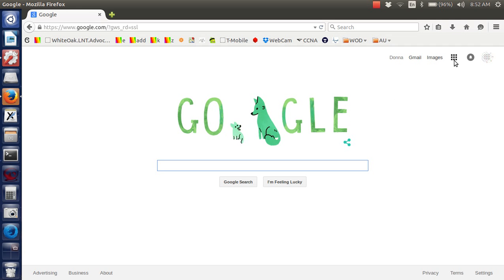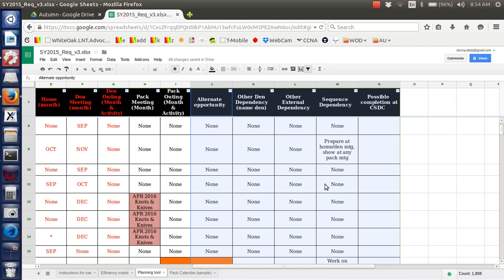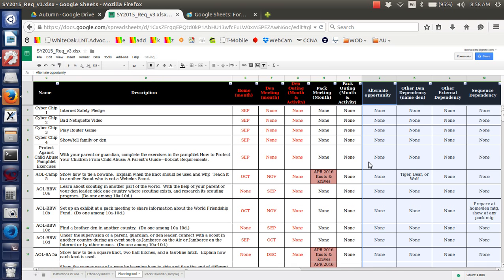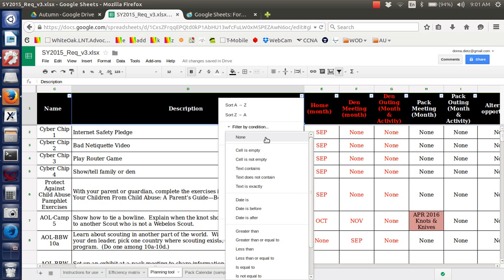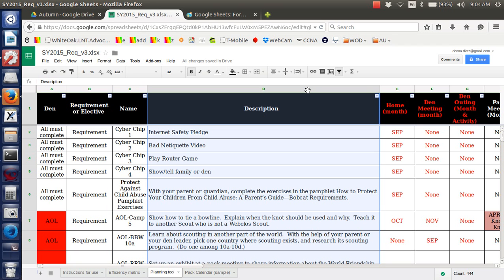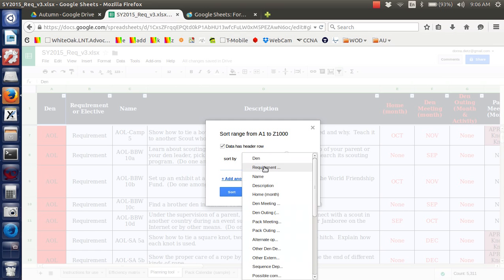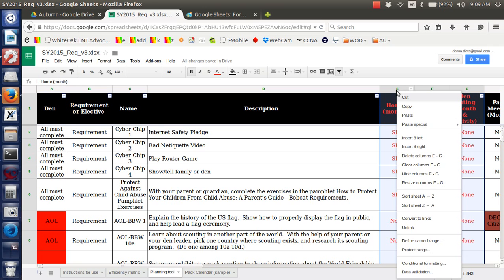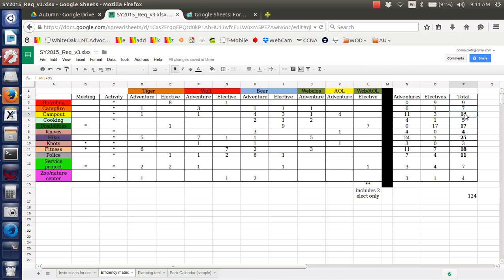Google Sheets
Using Google Sheets for new BSA cub scouts requirements 2015